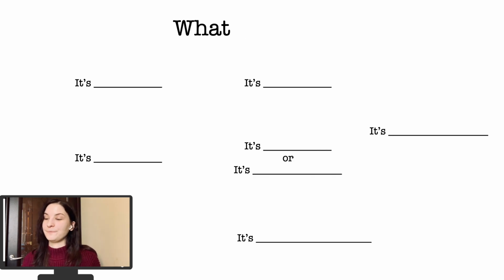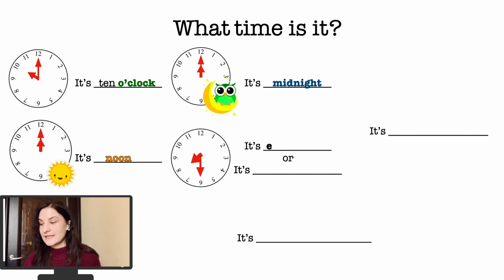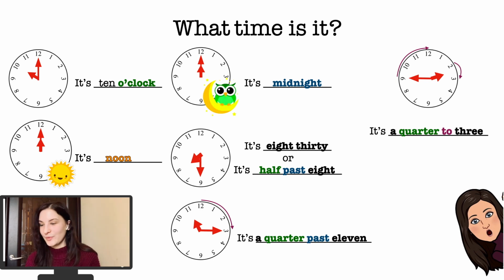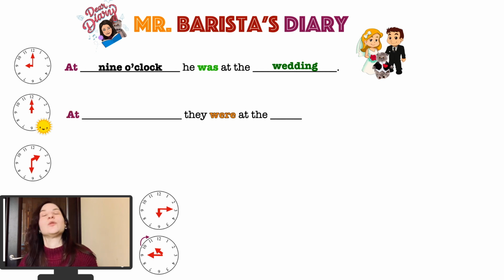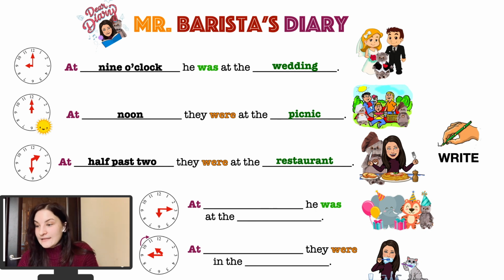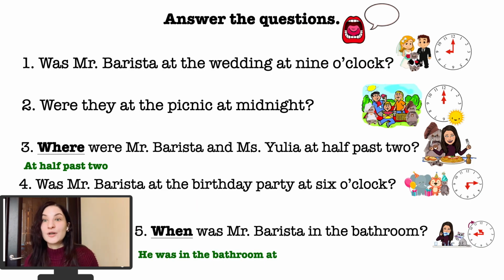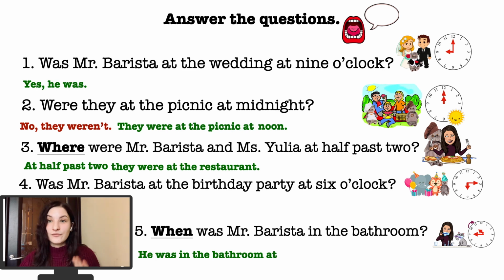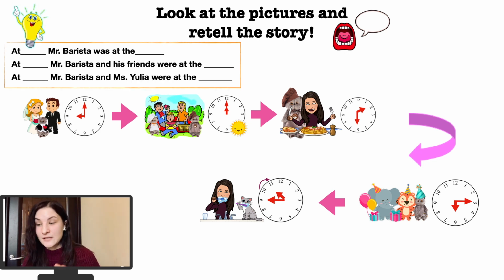Language Patrol // Time&Past Simple "to be" revision + retelling - Grade 3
The students will revise the topics "Telling the time", "Past Simple "to be"" and use the material in writing and in speech.